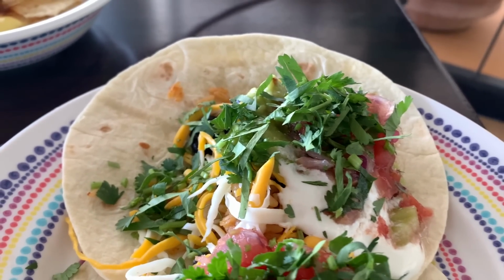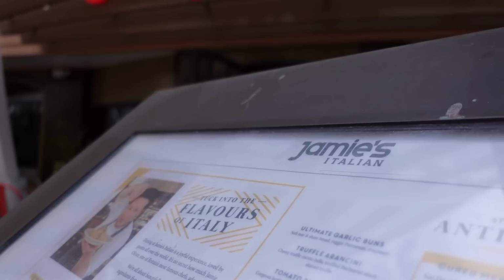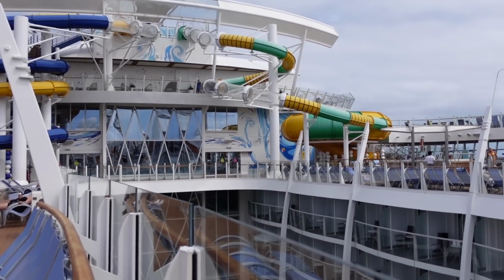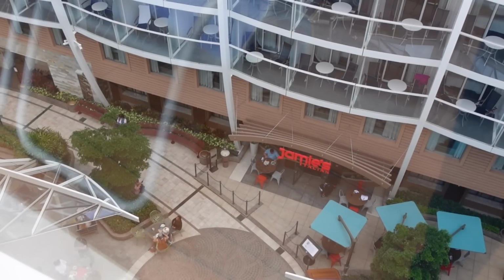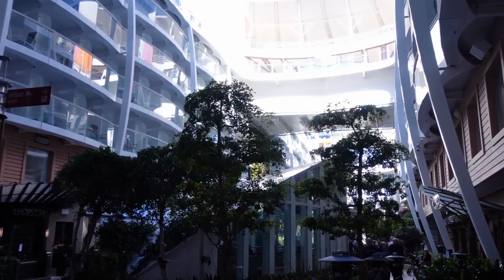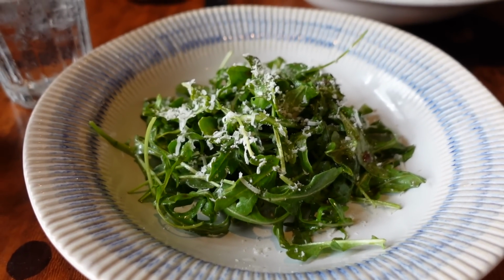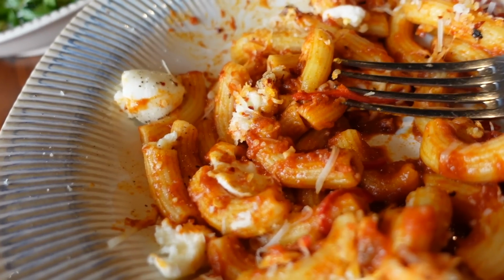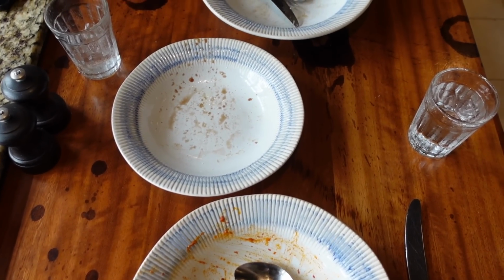Royal Caribbean's "Jamie Oliver" Italian Restaurant Symphony of the Seas Specialty Dining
Royal Caribbean cruise line offers it's cruisers many different dining options. Included in the cruise fare on the Oasis class are the Windjammer buffet, the Main Dining Room, El Loco Fresh, and others. If you are up for a more traditional, restaurant style experience, you can try one of the ship's specialty, or "up-charge", restaurants. In this video, we checked out the tasty Italian restaurant from Jamie Oliver.

"Getting Stitches on a Cruise Ship" Book Link for USA:

"Getting Stitches on a Cruise Ship" Book Link for UK:

"Getting Stitches on a Cruise Ship" Book Link for Canada:

"Getting Stitches on a Cruise Ship" Book Link for Australia: